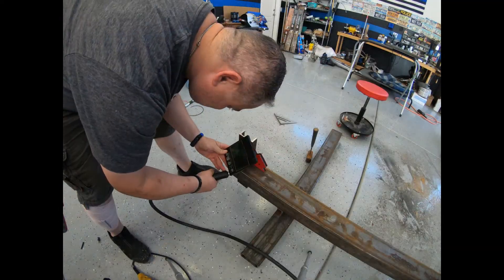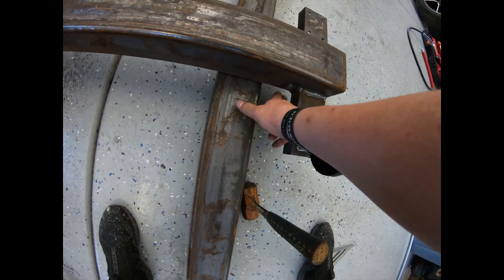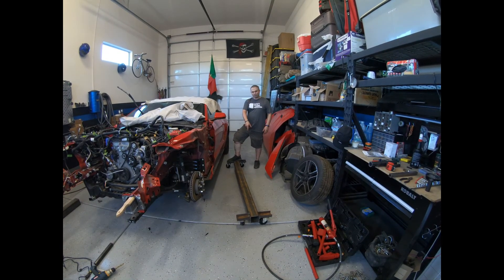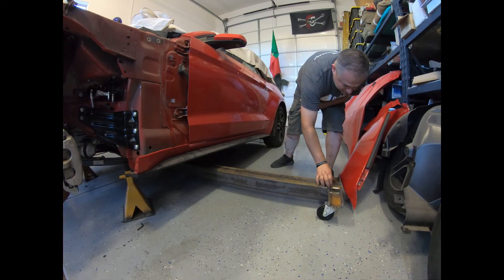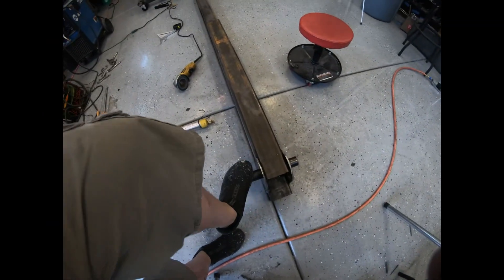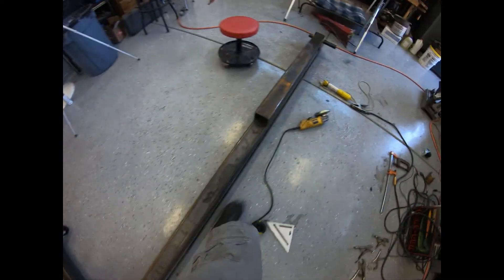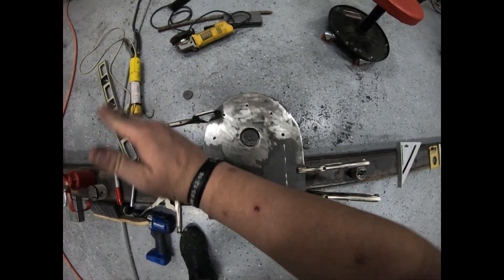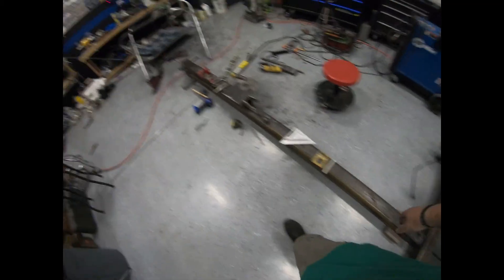Blue Line Garage - Custom Made Auto Frame Machine for Automotive Frame Repair - (Part 1)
I decided to build a frame machine from scratch to help me with repair vehicles with frame damage. I prefer to do this work myself than paying someone else to do it for me. I am following the proper measurements when adjusting the frames of the cars I work on.